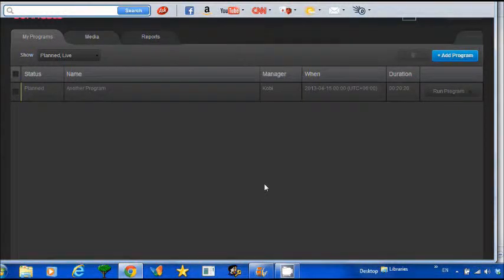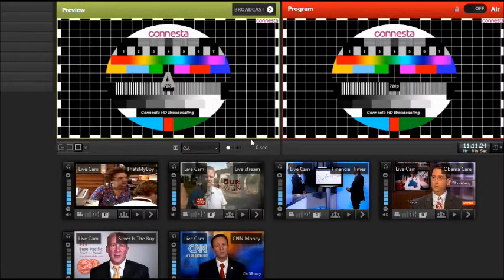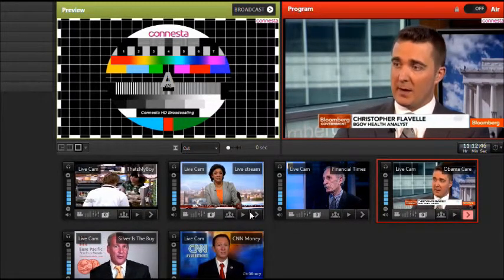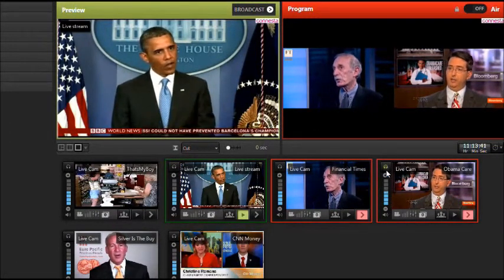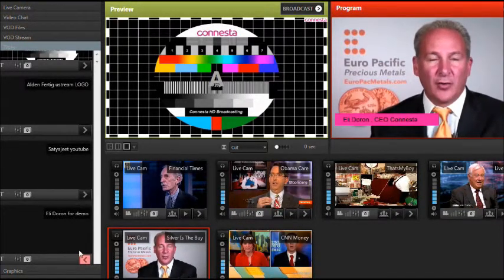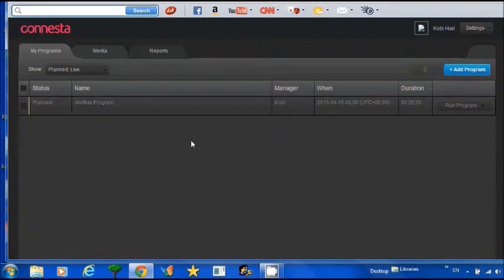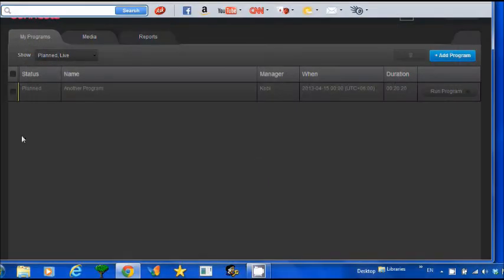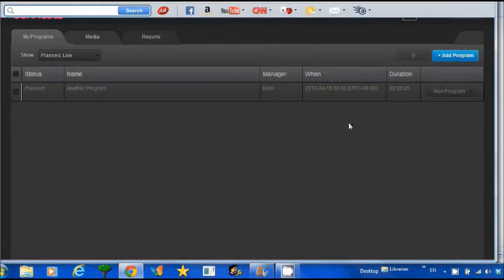Connesta integration with Brightcove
How Connesta Cloud video editing is integrated with Brightcove OVP